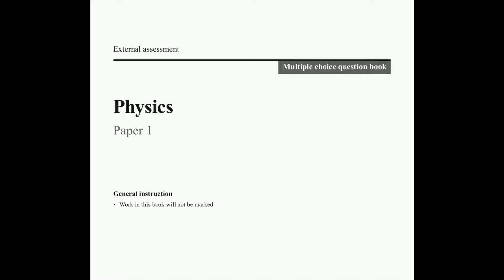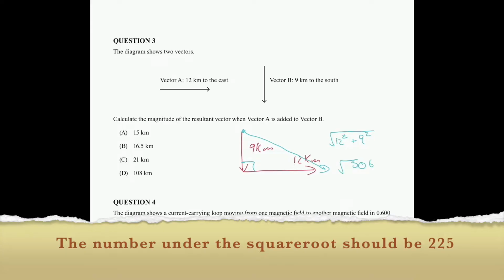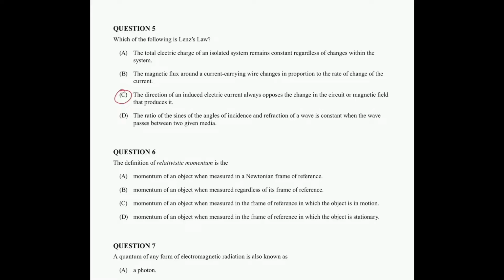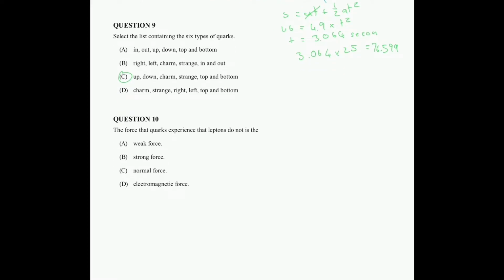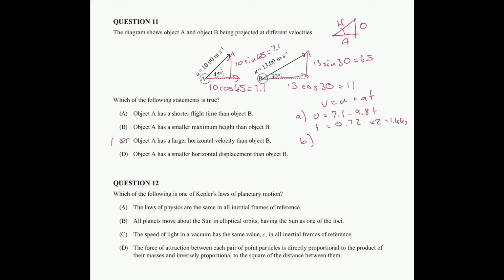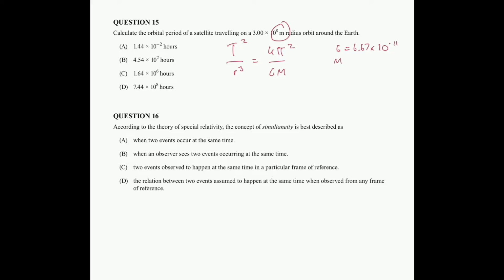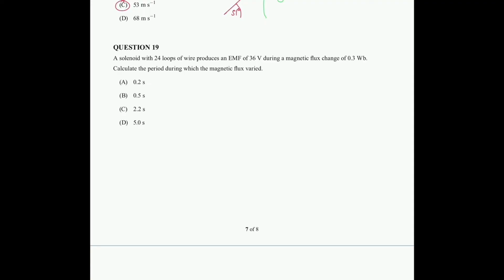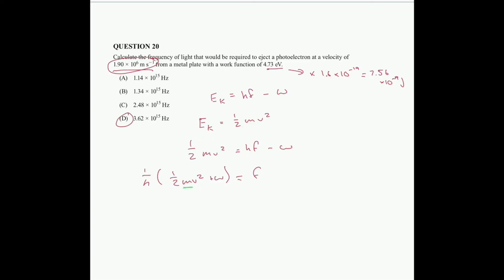QCAA Physics - 2020 paper 1 all MCQ solutions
Timecodes
0:00 Intro
0:11 Question 1
2:59 Question 2
4:59 Question 3
6:34 Question 4
10:53 Question 5
12:40 Question 6
14:14 Question 7
15:05 Question 8
18:11 Question 9
18:47 Question 10
19:00 Question 11
27:11 Question 12
27:58 Question 13
28:14 Question 14
29:21 Question 15
33:17 Question 16
33:47 Question 17
35:00 Question 18
36:27 Question 19
39:07 Question 20